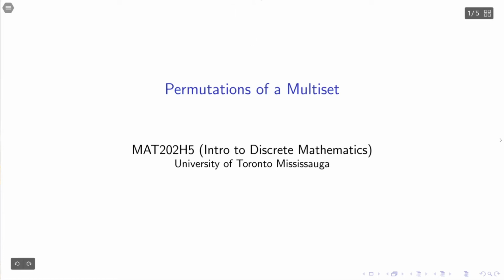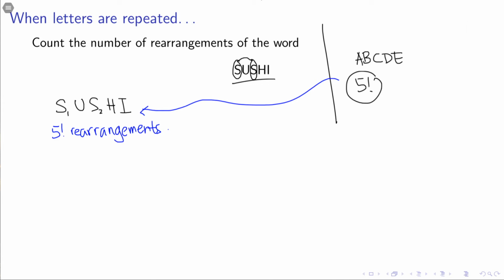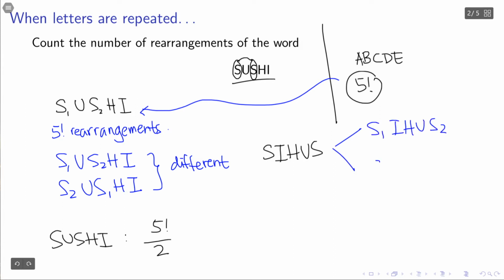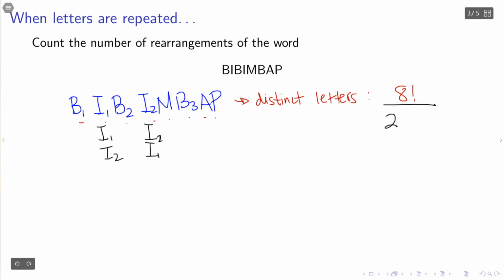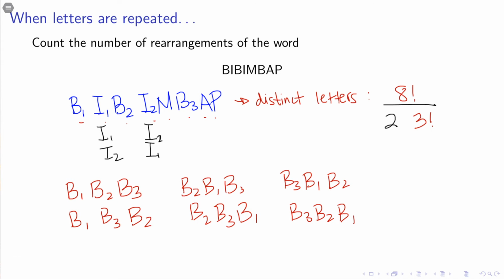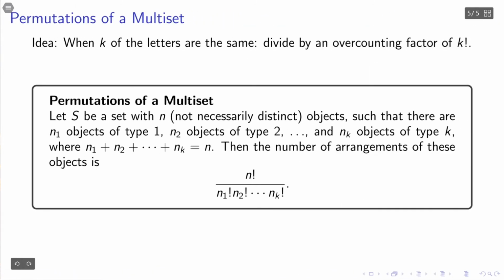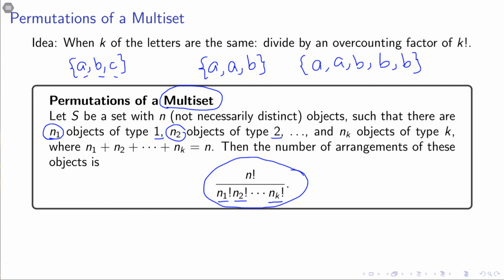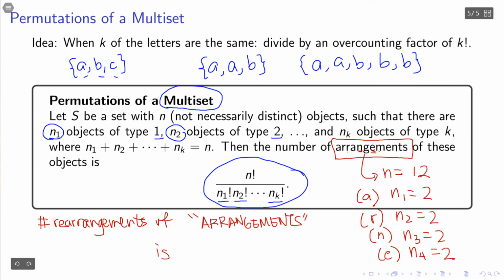MAT202: Permutations of a Multiset